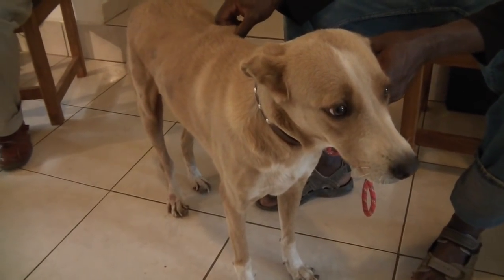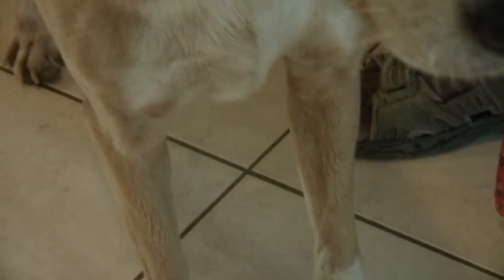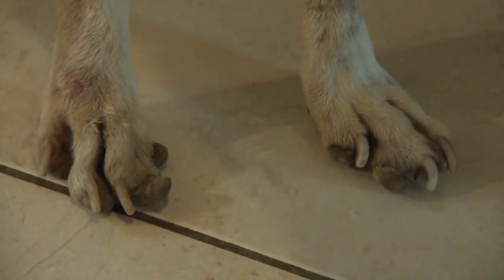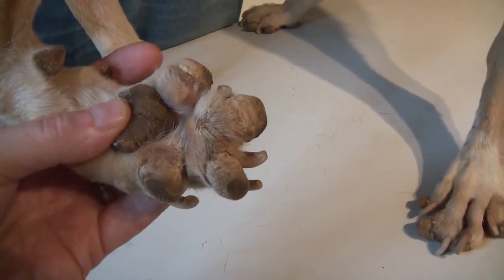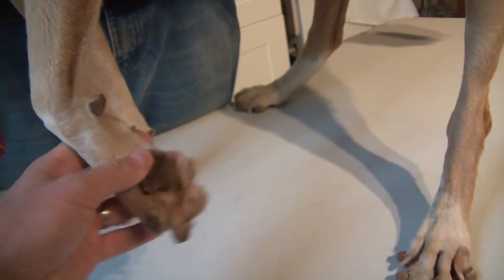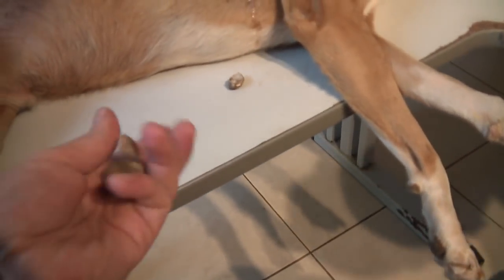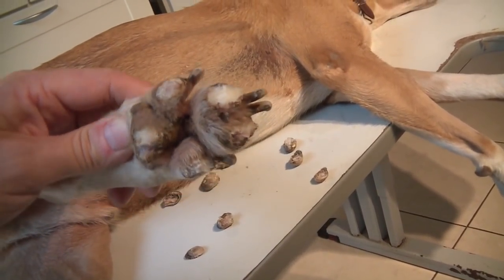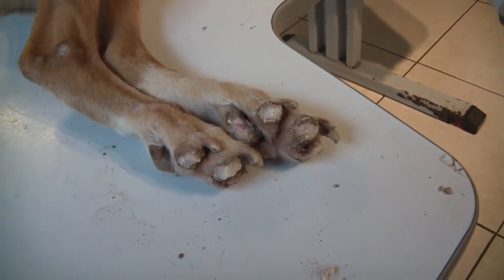Bob's feet - Hard Pad Disease?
Massive overgrowth of callus on all pads on all 4 feet of a non-vaccinated dog in The Gambia! Owners saw the dog last a year ago and by then everything seemed fine...